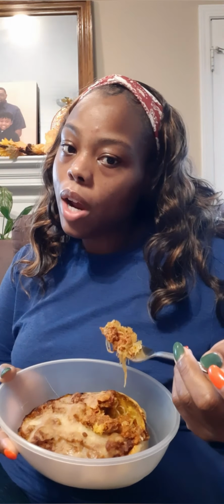"Spaghetti" W/ Spaghetti Squash🤤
On my health journey y'all. I'm being brave and trying new things. This was so easy and so delicious...

Music Video Guru  Citiscope